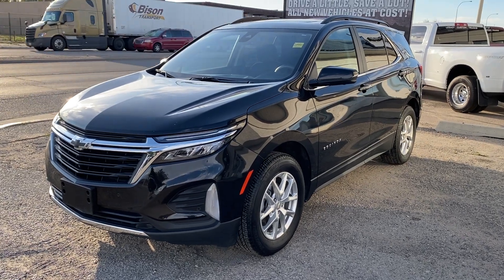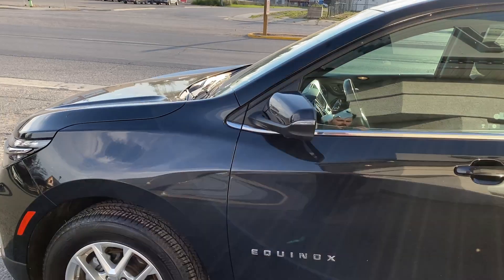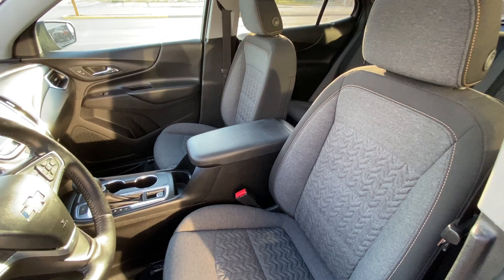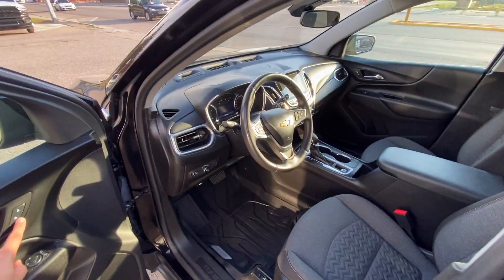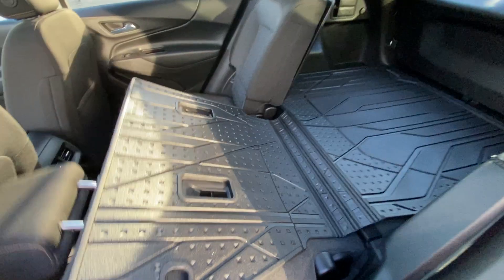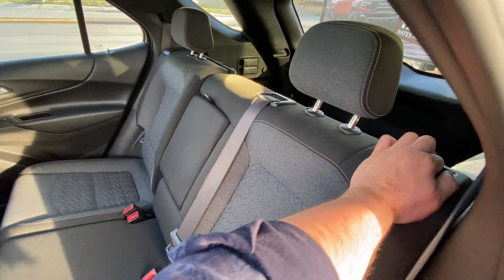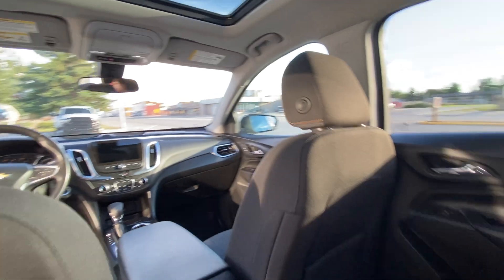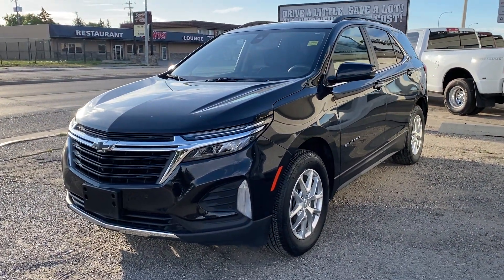2022 CHEVROLET EQUINOX LT AWD - L6190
Hit the road with everything you need in this 2022 Chevrolet Equinox LT! Finished in Mosaic Black Metallic on Jet Black heated premium cloth seats with heated leather-wrapped steering wheel, this low mileage Equinox pampers for the long haul. Powered by a 170 hp 1.5L I4 DOHC I4 with electronic start-stop backed by a 6-speed automatic transmission and all-wheel drive, enjoy up to 8.0L per 100 km highway fuel efficiency. Fire it up with factory remote starter and keep it toasty overnight with the engine block heater.

Climb aboard with intelligent keyless entry and get going with push button start. Once on board, get comfortable with 8-way power adjustable driver's seat and 2-way power lumbar. the LT True North Edition adds a power sunroof, power liftgate, Chevrolet Infotainment System with 8-inch colour touchscreen featuring navigation, Apple CarPlay, Android Auto, Sirius XM, Bluetooth hands free and wireless streaming. That same package also includes automatic dual-zone climate control, 120V AC power outlet, heated leather-wrapped steering wheel, Rear Cross-Traffic Alert, Side Blind Zone Alert, all weather floor liners, front and rear Black bowties, Front and Rear park assist, and luggage rack side rails.

Chevrolet has always lead the charge for safety, and this Equinox features Chevrolet Safety Assist which includes Automatic Emergency Braking, Following Distance Indicator, Front Pedestrian Braking, Forward Collision Alert, Lane Departure Warning, Lane Keep Assist, Intellibeam automatic high beam and head lamp control, Rear Vision Camera, Stabilitrak Electronic Stability Control System, Traction Control and Child Security Rear Door Locks as standard equipment. The Advanced Safety Package goes one step further with HD Surround Vision, Adaptive Cruise Control and outside heated power-adjustable mirrors with integrated turn signal indicators.

This SUV has everything your family needs and more!

5202 - 1st Street W
Claresholm, AB
T0L 0T0
Canada